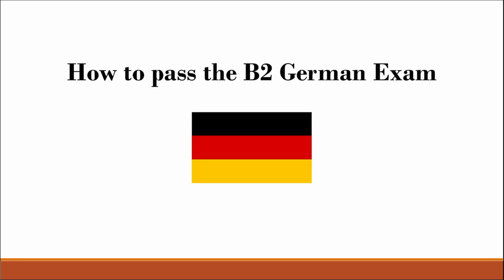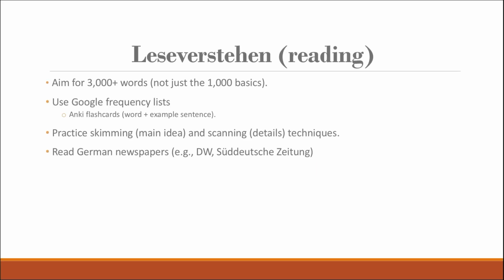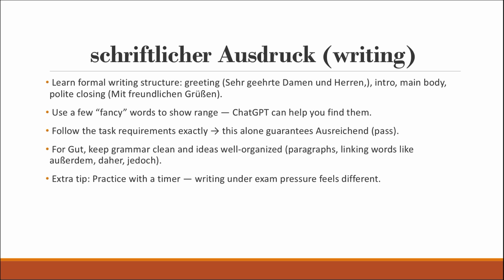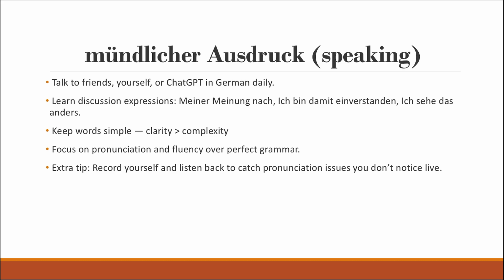How to pass the B2 German Exam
Hello guys, I hope you enjoy the video.

Now, listen to Merz and learn German with our playlist which is going to bring you to a B2 Level!